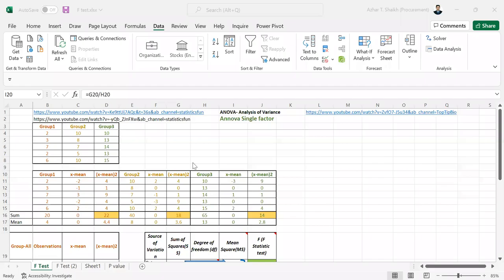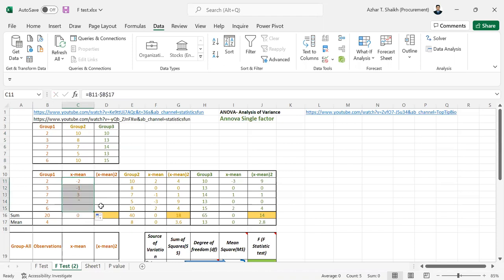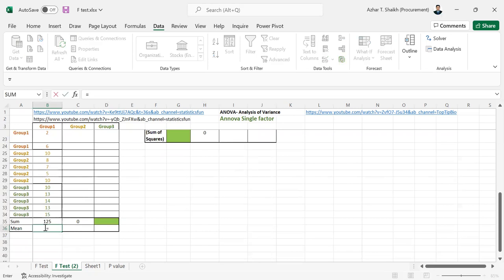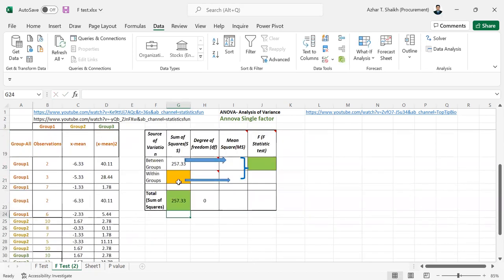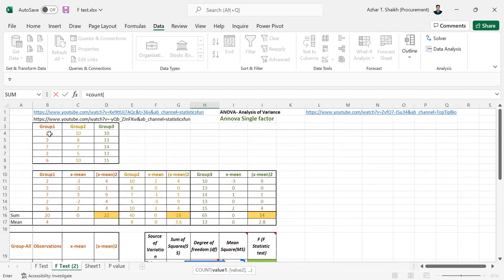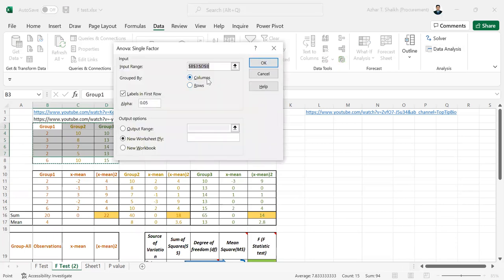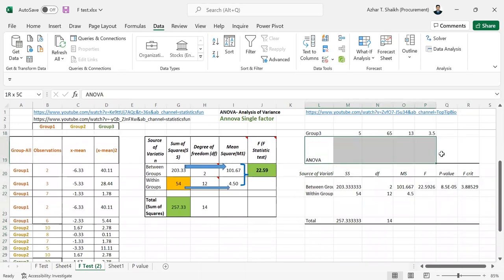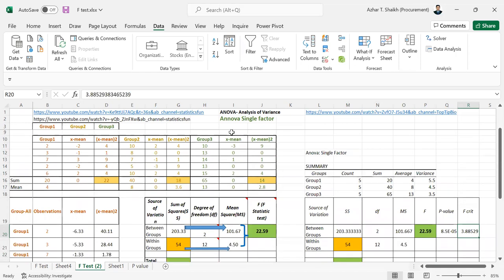Six Sigma-Anova Single factor to find F test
How to find ANOVA, which stands for Analysis of Variance, is a statistical test used to analyze the difference between the means of more than two groups. A one-way ANOVA uses one independent variable, while a two-way ANOVA uses two independent variables